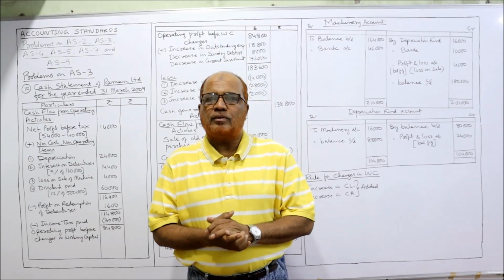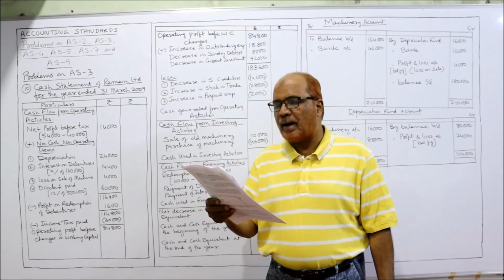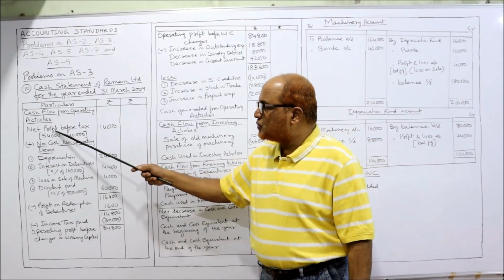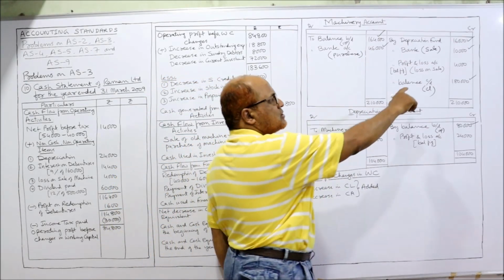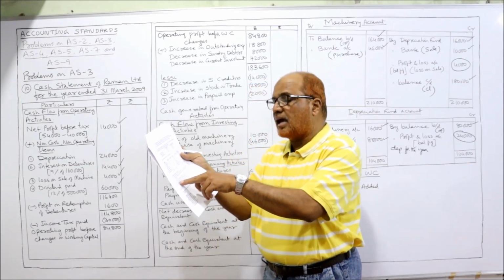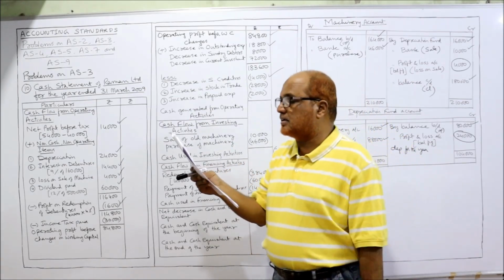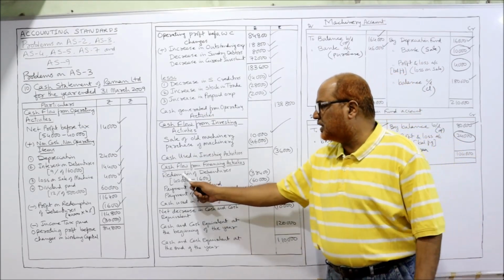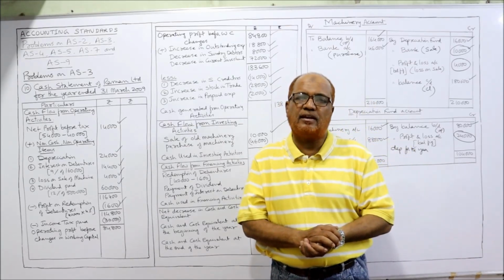Accounting Standards I Problems on Accounting Standards I AS 2 to AS 9 I Part 4 Hasham Ali Khan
Accounting Standards I Problems on Accounting Standards I AS 2 to AS 9 I Part 4 I Hasham Ali Khan

Accounting Standards
Problems on Accounting Standards
Problems on AS 2 to AS 9

I have explained in detail the theory of Accounting Standards,  introduction of Accounting Standards,  Objectives of Accounting Standards,  Advantages and Limitations of Accounting Standards.  The process of the formulation of Accounting Standards in India. A number of problems are solved on Accounting Standards.   Watch the video till the end to get a complete command on the subject of Accounting Standards.

Take a print out of the problems and keep it ready before watching the video.